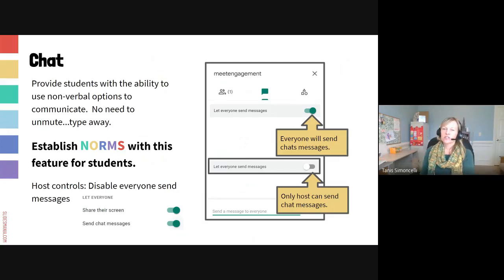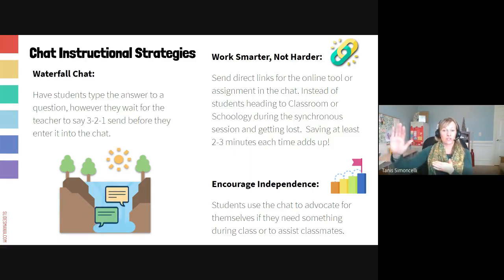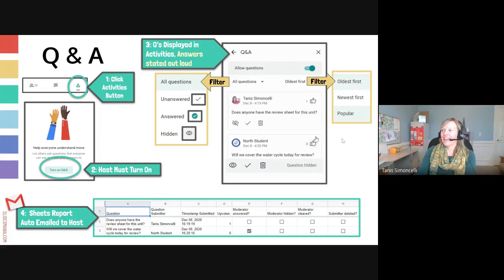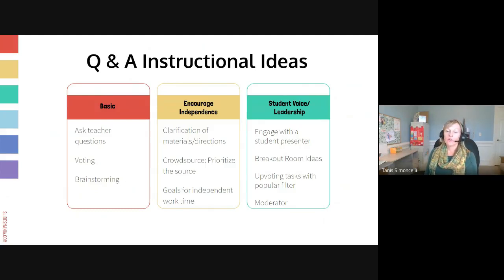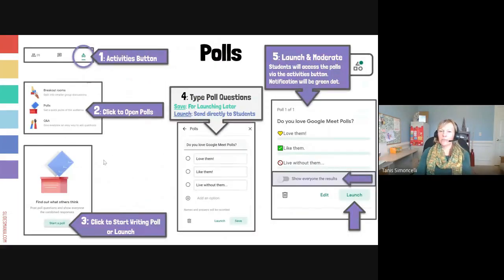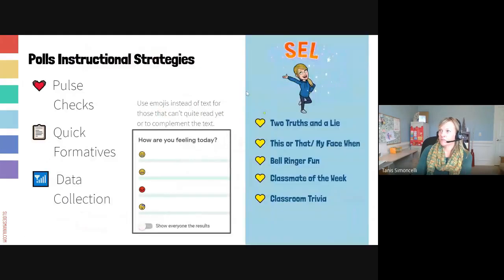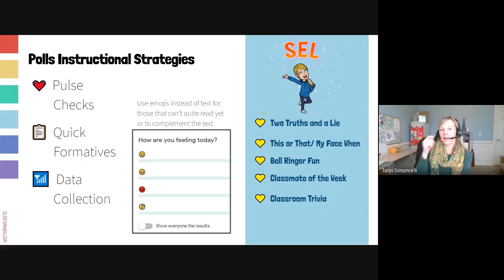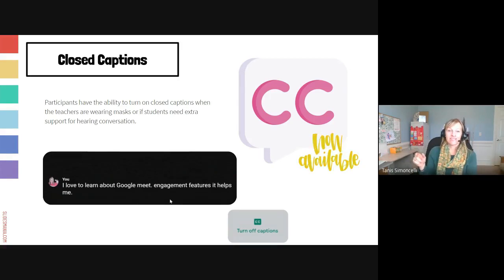Google Meet Engagement Features December 2020